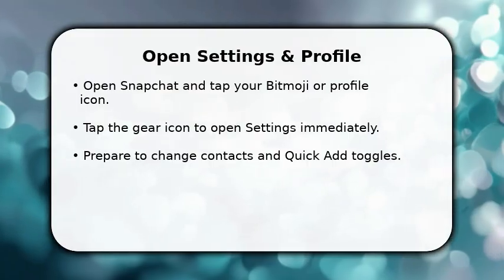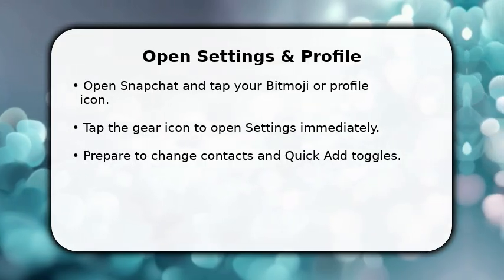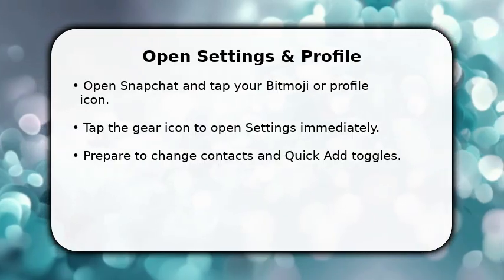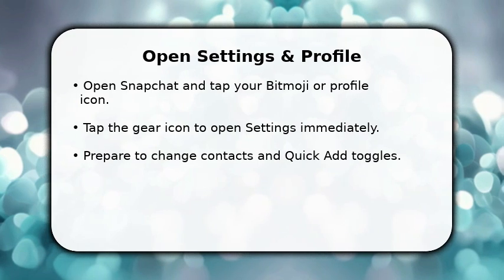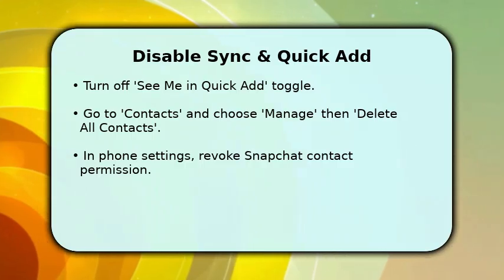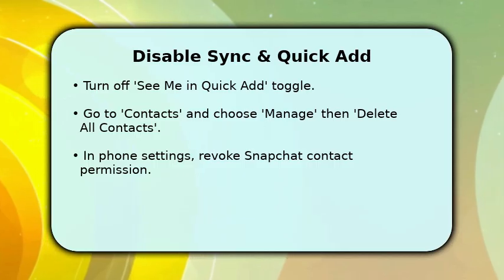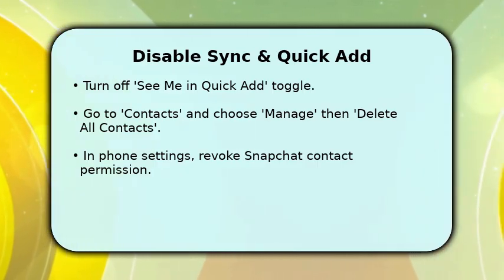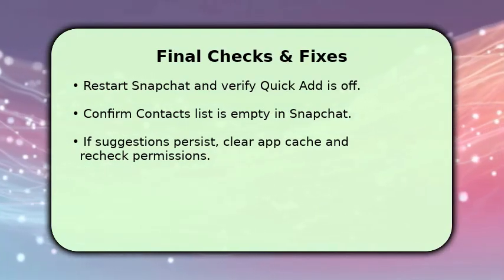How to Stop Find Friends on Snapchat (only Way)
This video provides a step-bythy guide on how to disable the 'Find Friends' feature specifically within Snapchat, catering for users who wish to maintain their privacy or have chosen not to use this function. Learn practical tips and tricks directly from our expert tutorial.

Snapchat, Stop Find Friends on Snapchat, Disable Finding Friends in Snapchat, Privacy Settings for Snapchat, How to Stop Using the Friend Finder Feature of Snapchat, Managing Privacy Options in Snapchat, Turn Off 'Find My Peeps' Function on Snapchat, Snapchat Find Friends Disabled Tutorial, Privacy Settings for Social Media Apps like Snapchat, How to Stop Being Found by Others on Snapchat, Disable Finding Feature in Messaging Platform